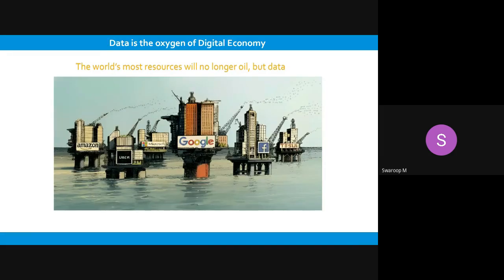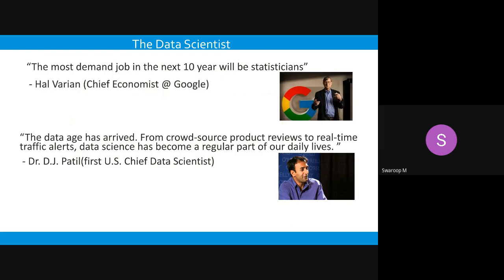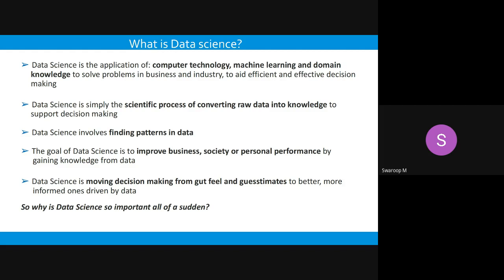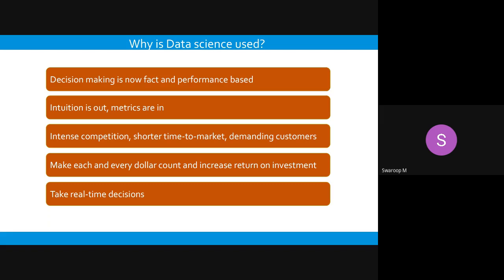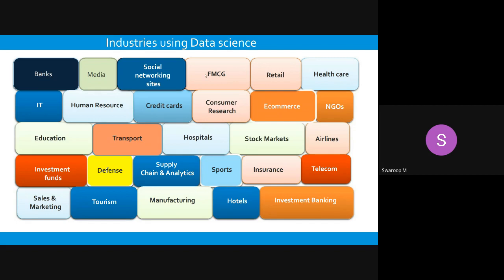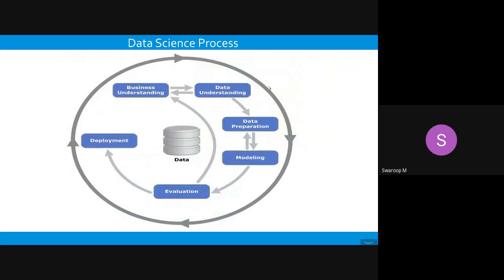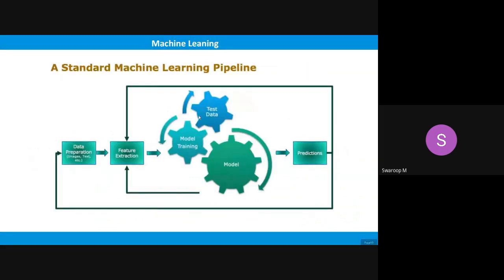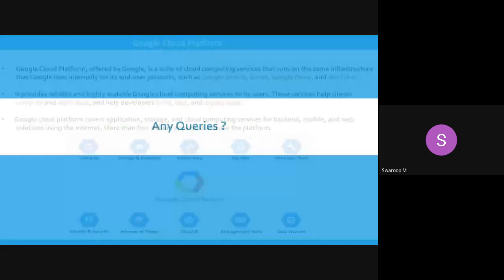Python + Data Science (Machine Learning) + GCP Demo by Swaroop 03rd July 9059868766 VLR Training